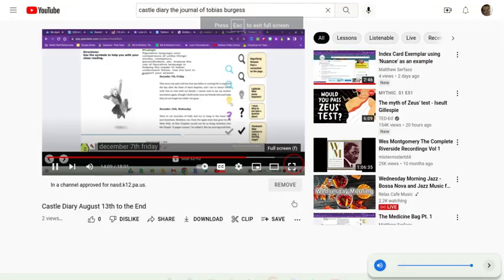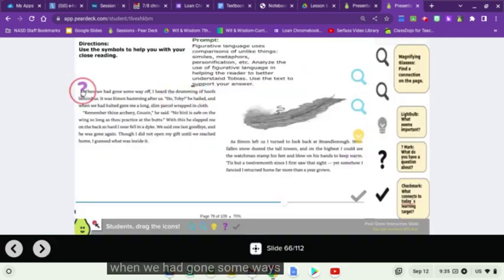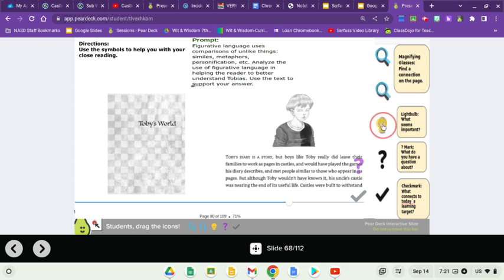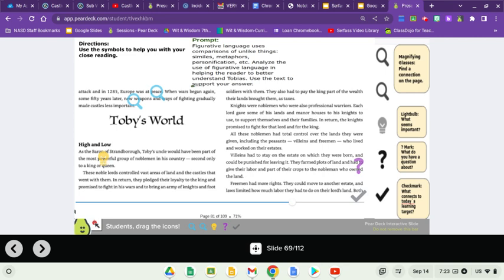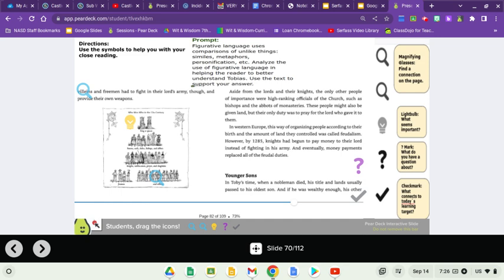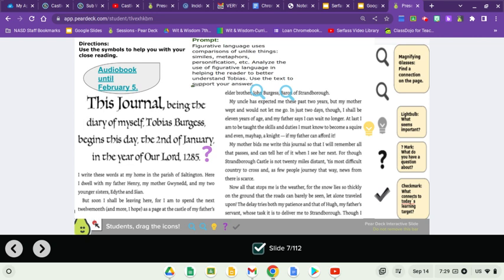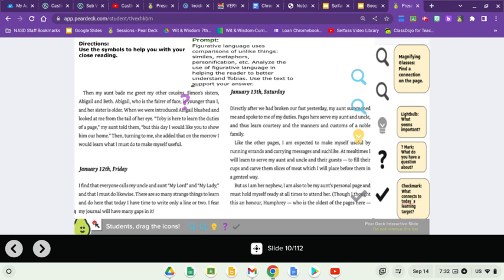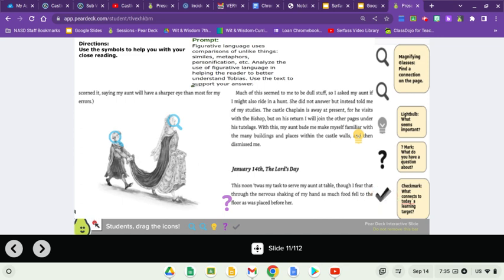Sub Work Castle Diary Day 1 The End and Annotations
Use this video to complete your sub work.
DO YOUR BEST RIGHT NOW!